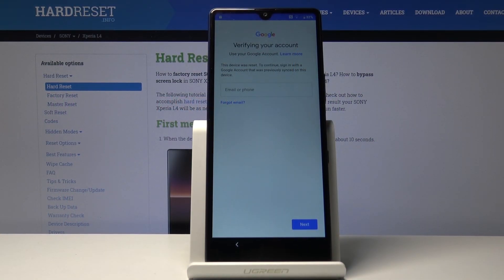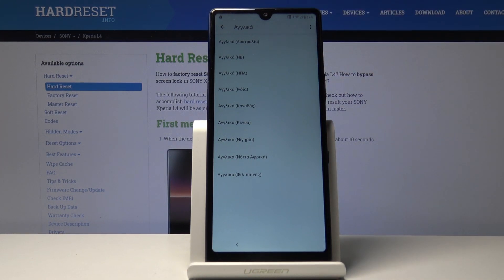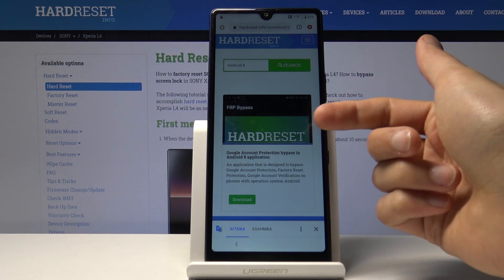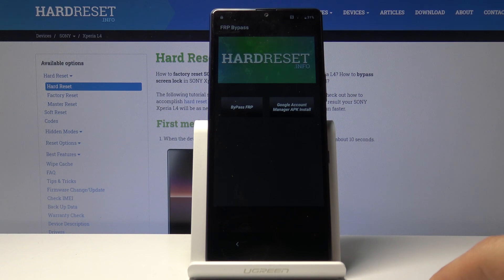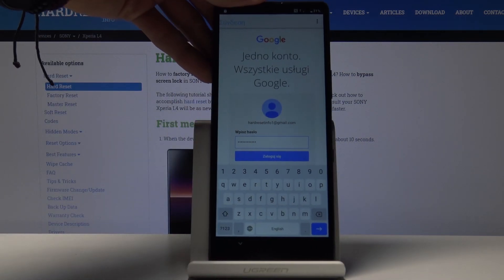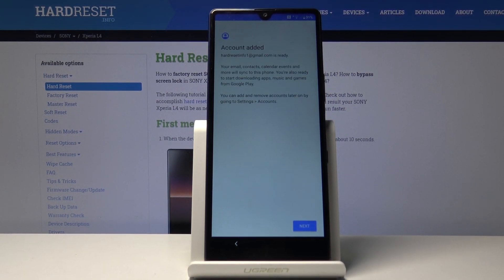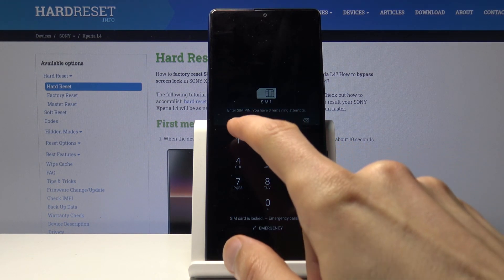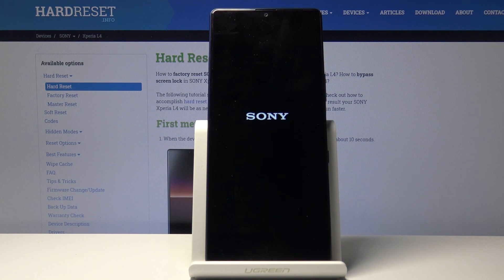How to Bypass Google Verification in SONY Xperia L4 – Unlock FRP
Find more info about SONY Xperia L4:
Check out the presented tutorial, where we teach you how to bypass Google Verification in SONY Xperia L4. If you are looking for a way to login to different Google account in your Xperia device, stay with us to learn how to remove Google protection within a couple of minutes. Let’s follow the uploaded tutorial and skip Google Verification in SONY Xperia L4 successfully. Visit our HardReset.info YT channel and get more useful tutorials for your Sony smartphone.

How to unlock FRP in SONY Xperia L4? How to bypass Google verification in SONY Xperia L4? How to remove Google protection in SONY Xperia L4? How to skip Google verification in SONY Xperia L4? How to unlock SONY Xperia L4? How to activate SONY Xperia L4 without Google Account?